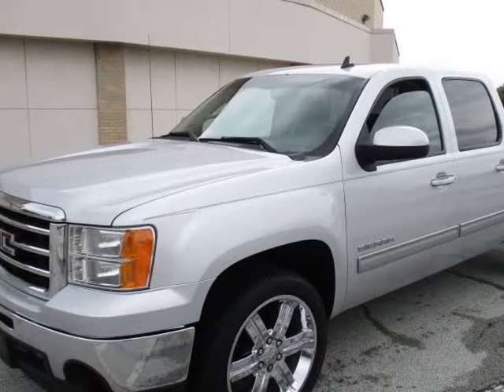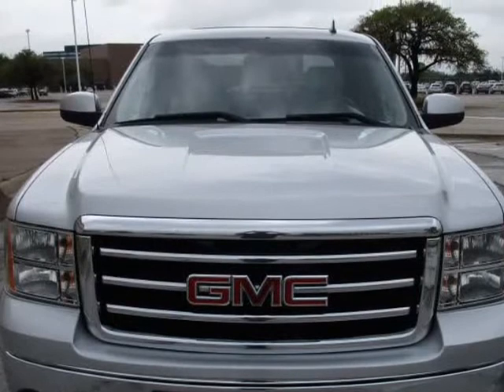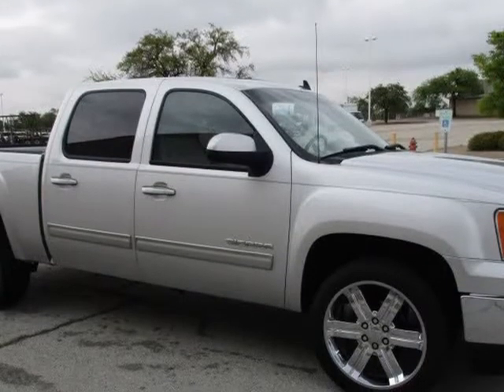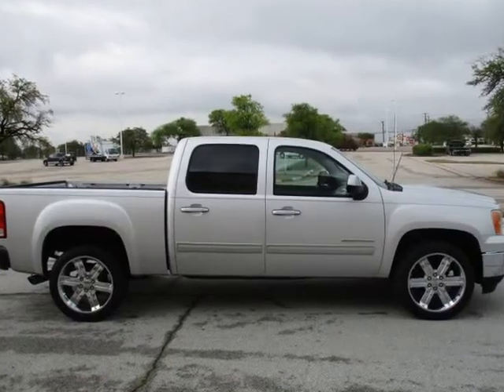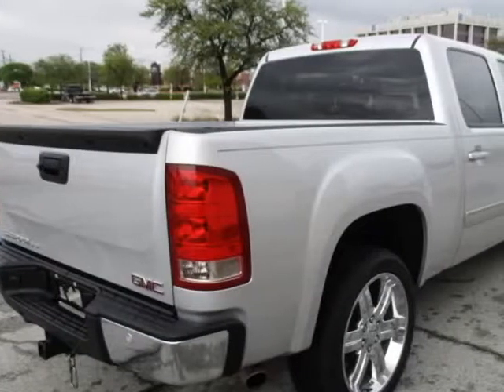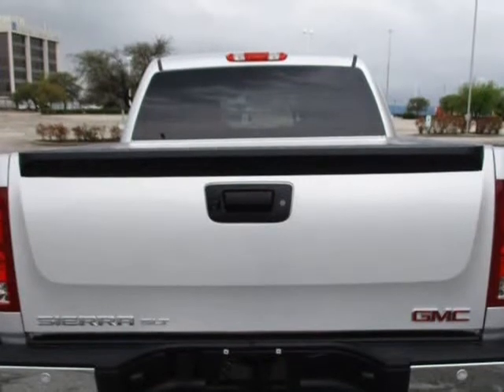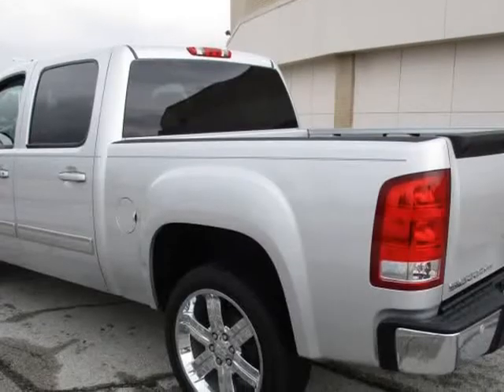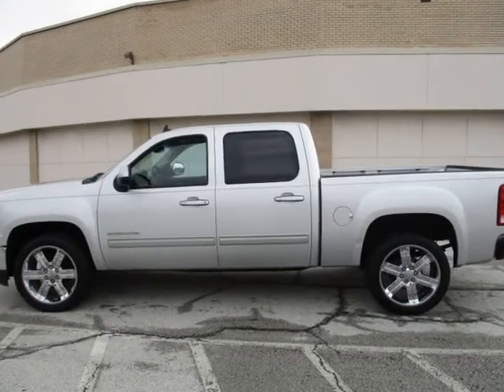2013 GMC Sierra 1500 2WD Crew Cab 143.5 SLT (DALLAS, Texas)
eCars
13439 PRESTON RD Bldg 200
DALLAS